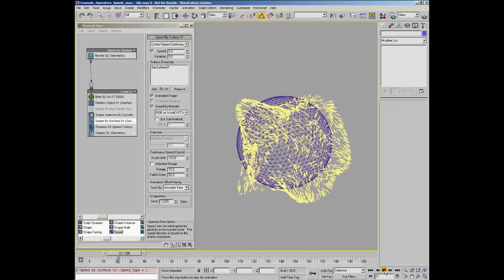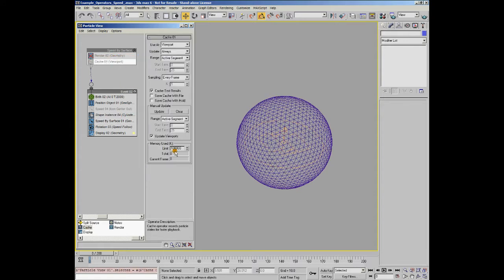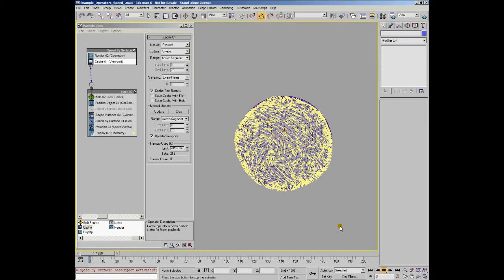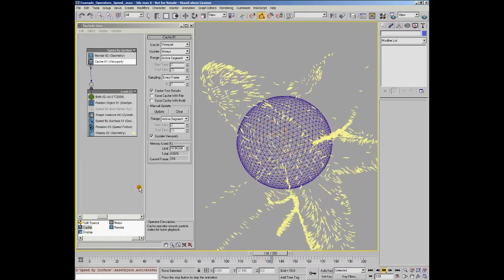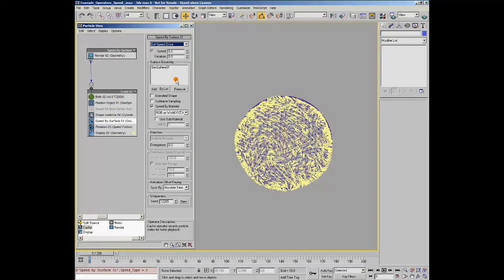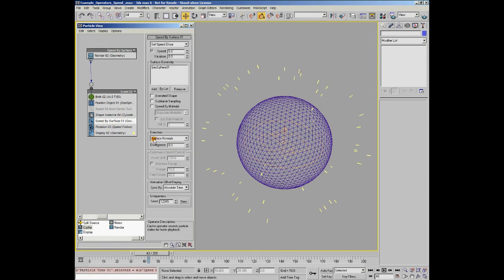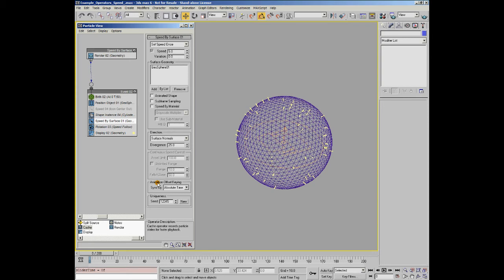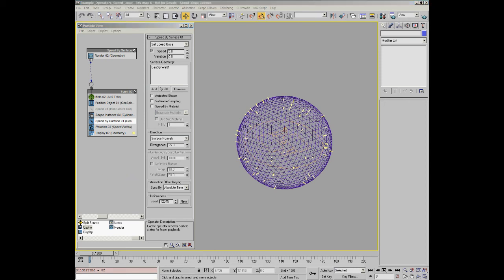3DS MAX - CG Academy Tutorials Serie 4 ] - [ 11 - Speed By Surface Operator - Pt.3